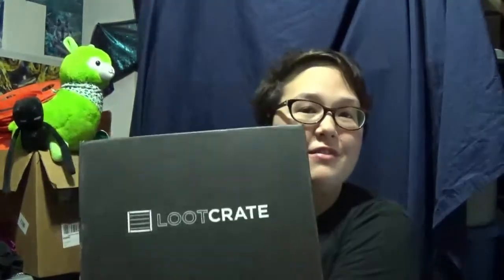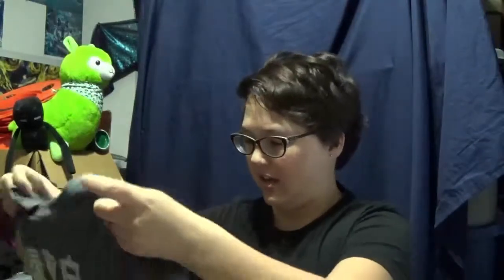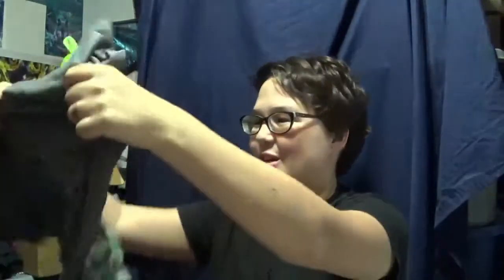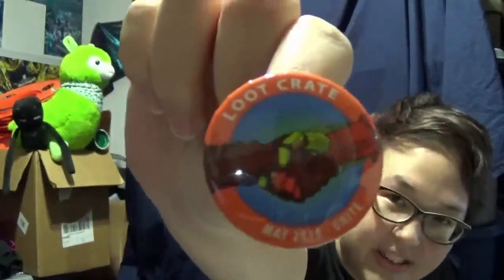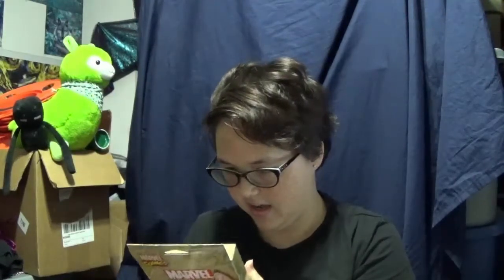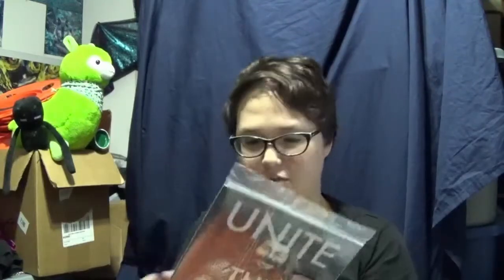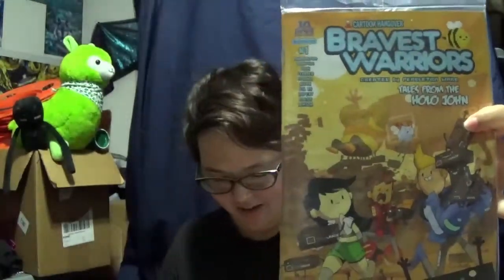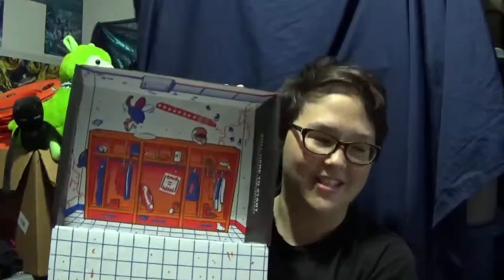UNITE | May 2015 LootCrate Unboxing!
I got my LootCrate and I wanted to do an unboxing video. sooo. Hope you like it!